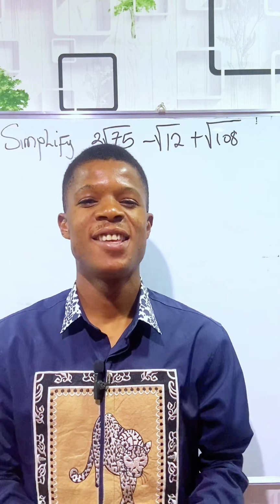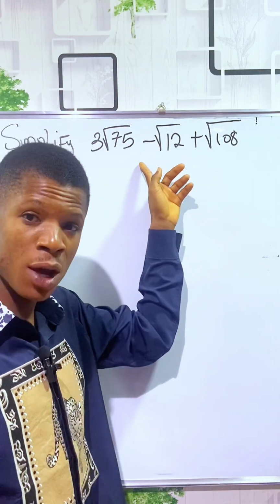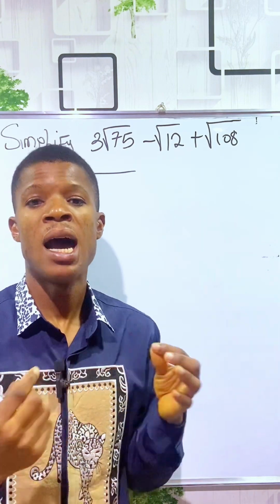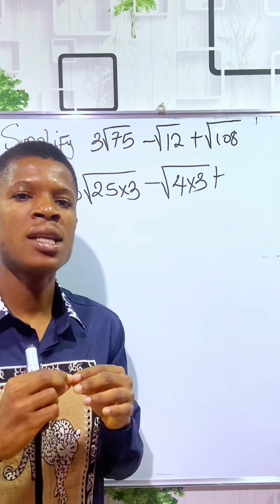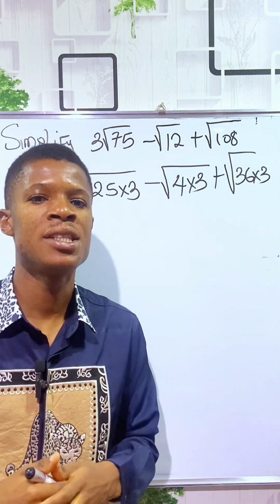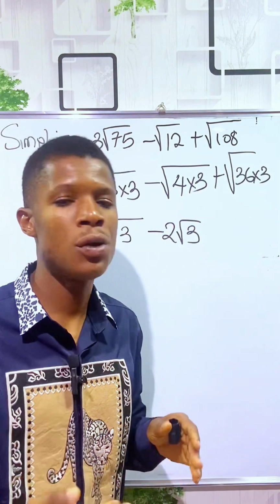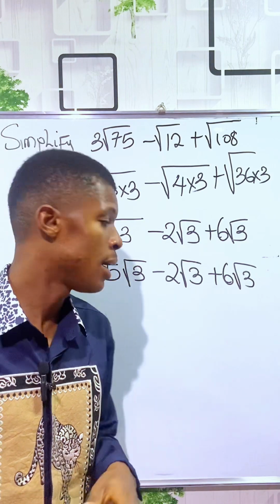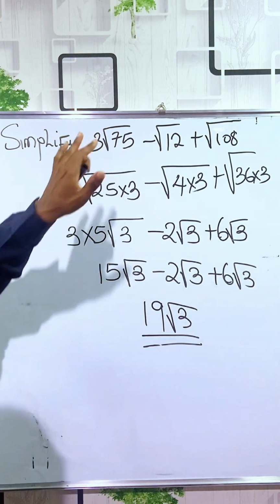Simplification of surds.